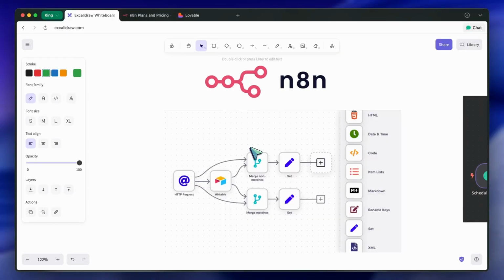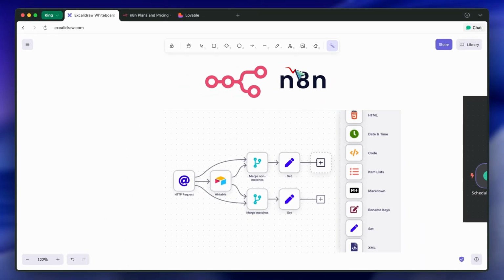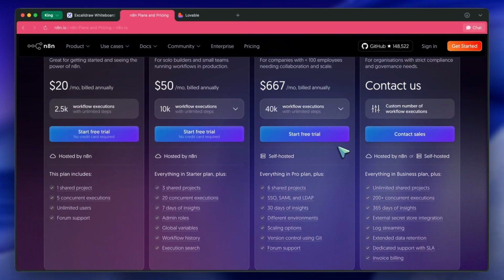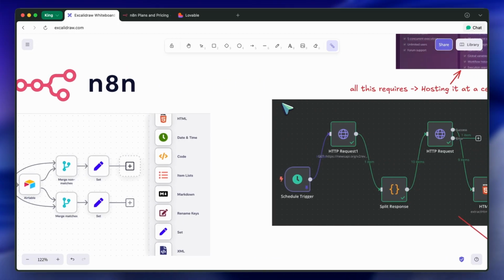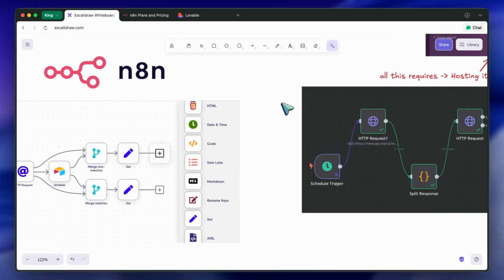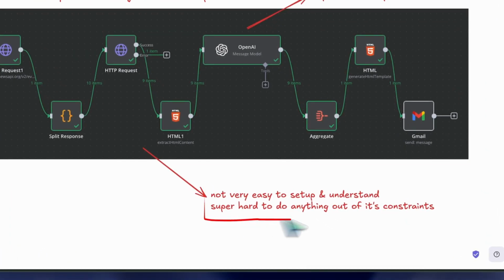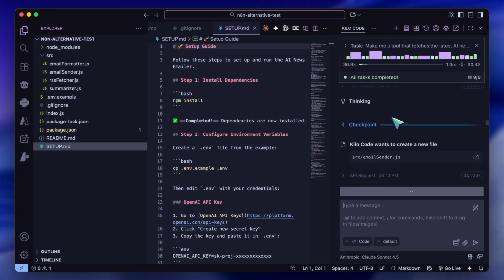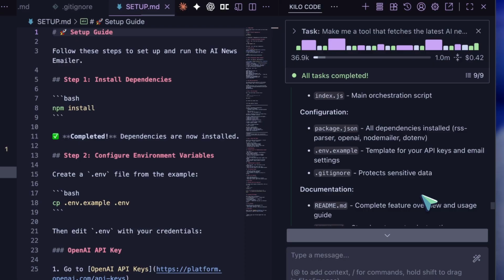N8N might be the dumbest thing in a while. (& what you should do instead)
In this video, I'll be talking about why N8N might be the dumbest thing to use to make workflows for you. Instead, you can use already existing AI coding agents and Vibe coding tools that works way better.